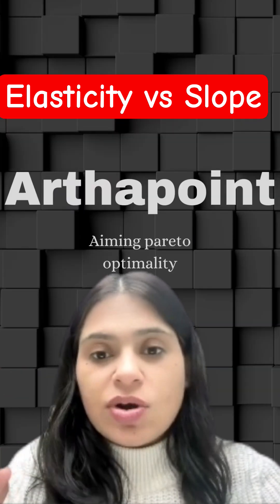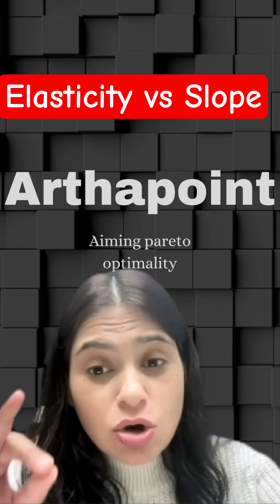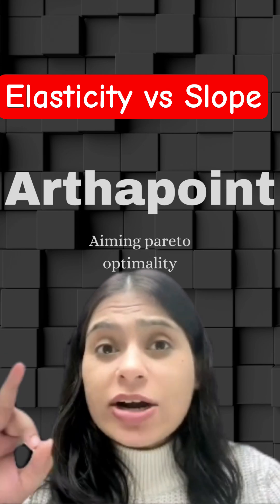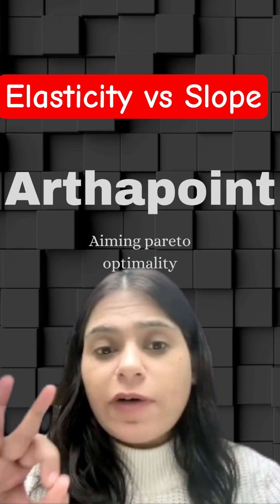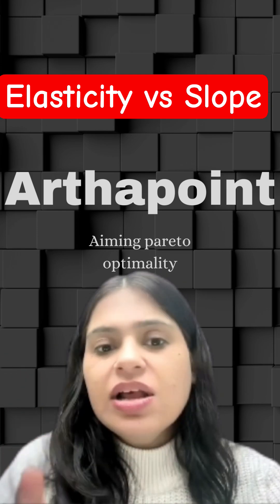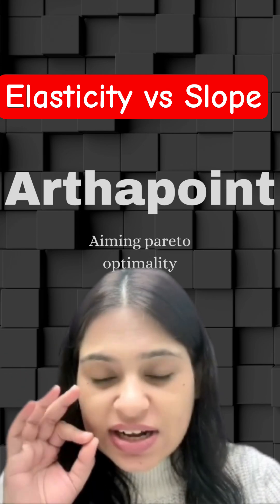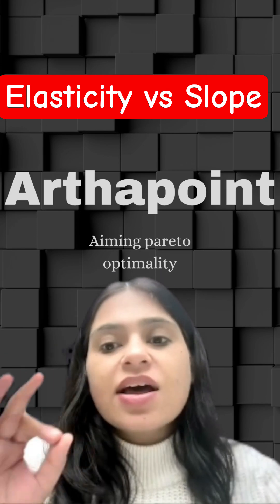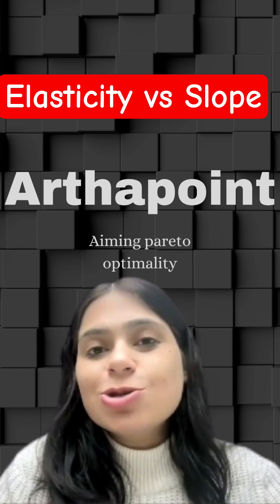CUET PG Economics Consumer Theory | Demand | Utility | Indifference Curve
CUET PG ECONOMICS Consumer Theory — you just need the RIGHT approach!
Watch this 120 seconds guide to solve faster, avoid traps, and score more. 💡📚